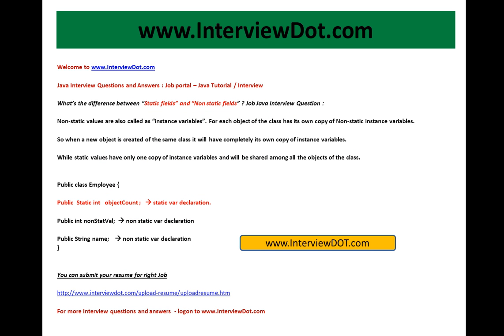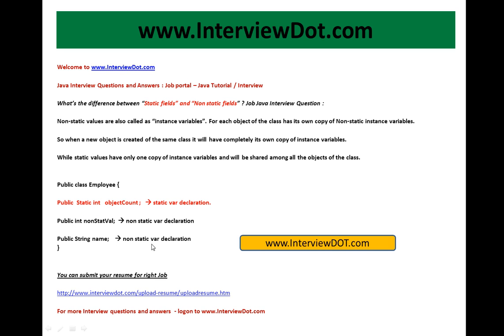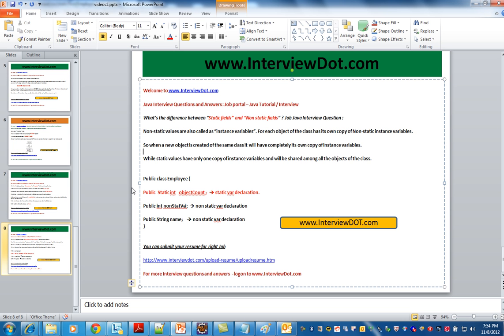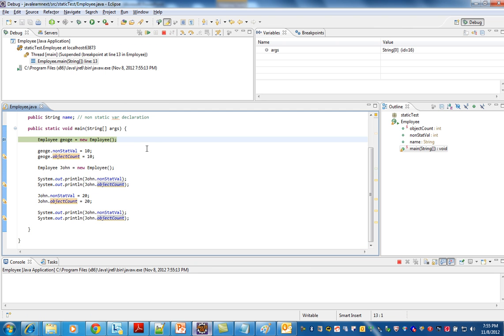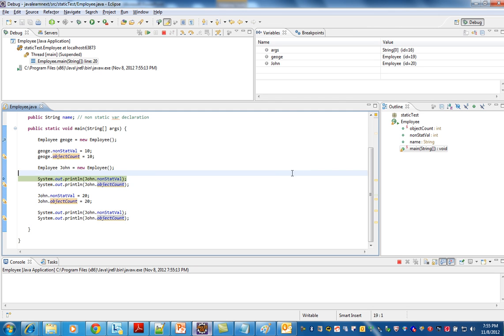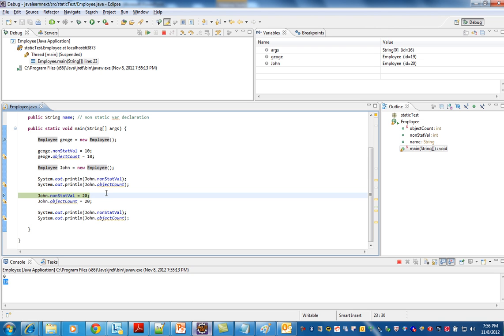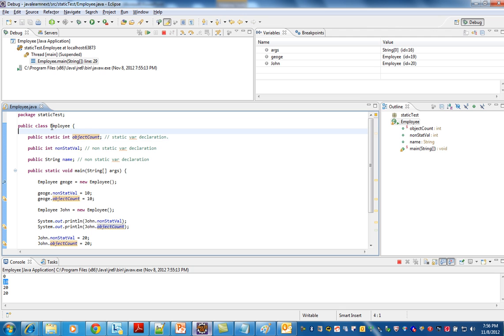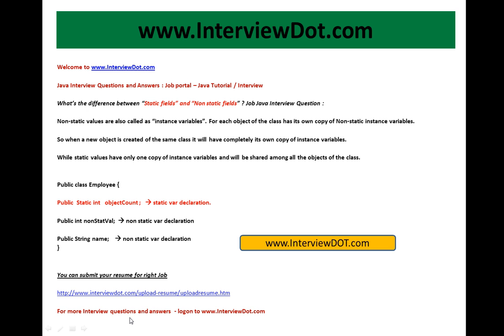what is the difference between static fields and non static fields java job interview question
Java Interview Questions and Answers : Job portal -- Java Tutorial / Interview

What's the difference between "Static fields" and "Non static fields" ? Job Java Interview Question :

Non-static values are also called as "instance variables". For each object of the class has its own copy of Non-static instance variables.

So when a new object is created of the same class it will have completely its own copy of instance variables.

While static values have only one copy of instance variables and will be shared among all the objects of the class.

Public  Static int   objectCount ;   ? static var declaration.

Public int nonStatVal;  ? non static var declaration

Public String name;    ? non static var declaration